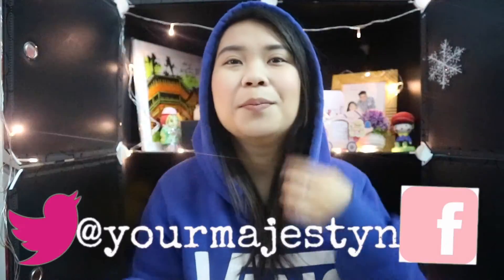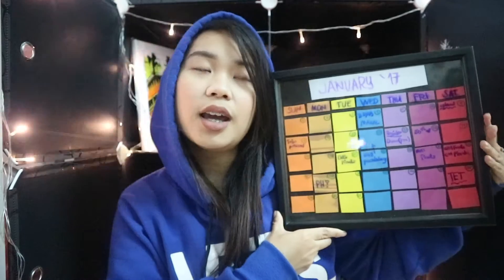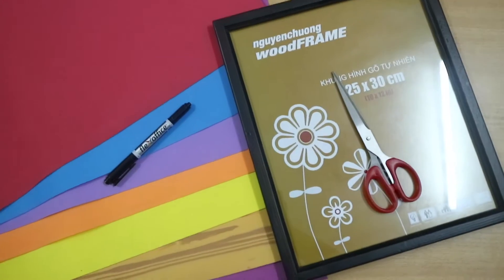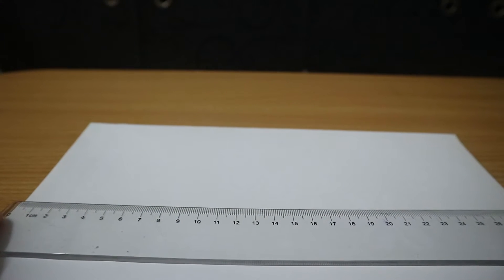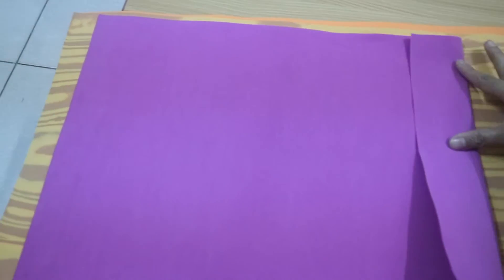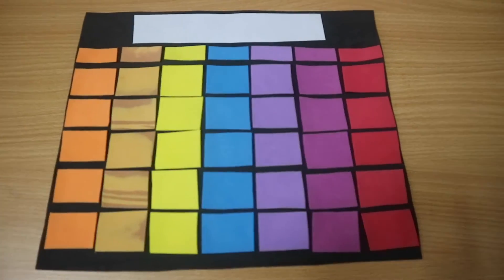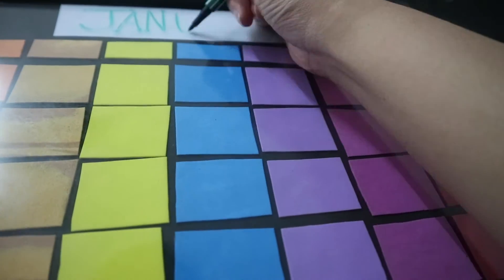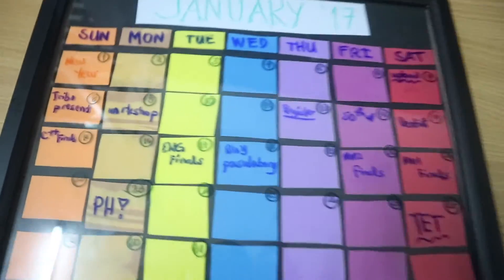DIY INFINITY CALENDAR - Get Organized 2017!!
So I have this New Year's resolution to get more organized, and WHAT BETTER WAY to ORGANIZE than to make your very own DIY INFINITY CALENDAR!! Here's how to do it.

Talk to me or stalk me.

yourmajesTYN